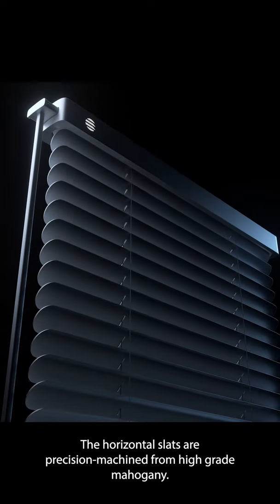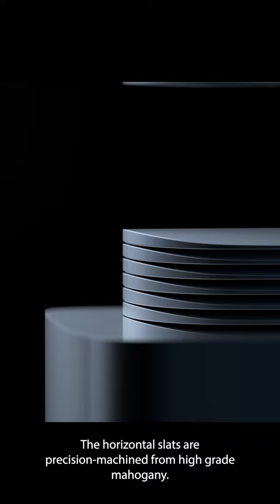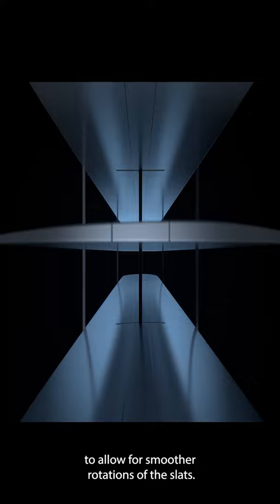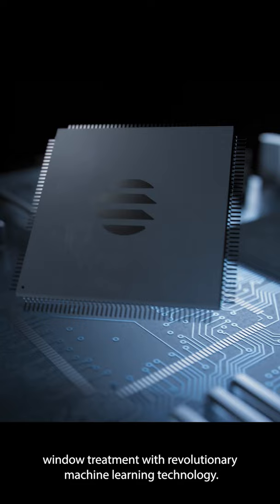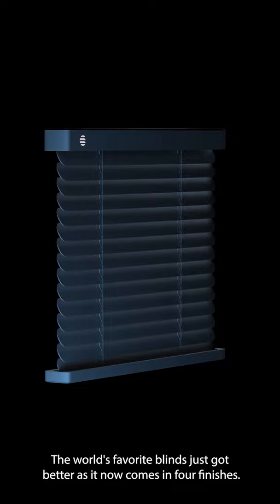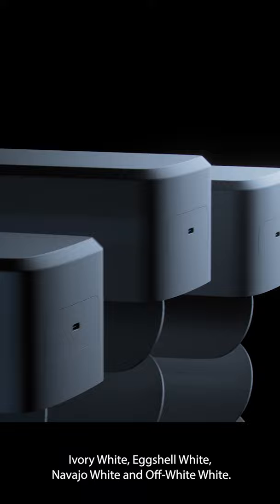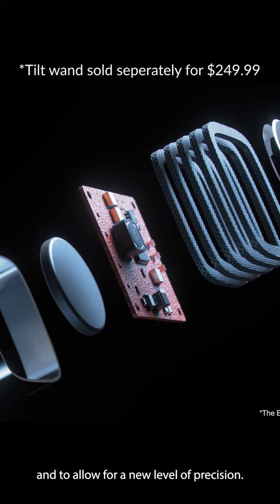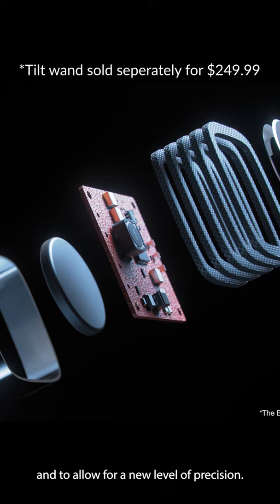The Most Expensive Window Blinds Ever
Channel: @jomakaze